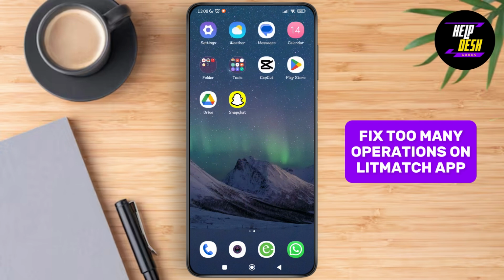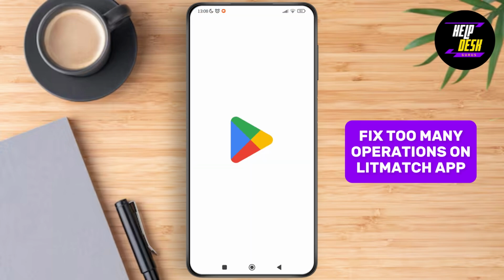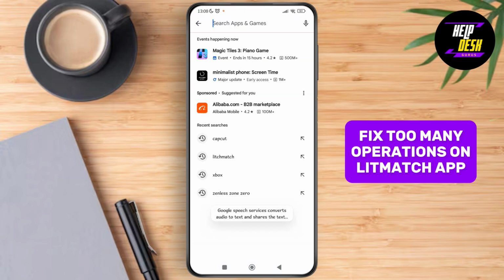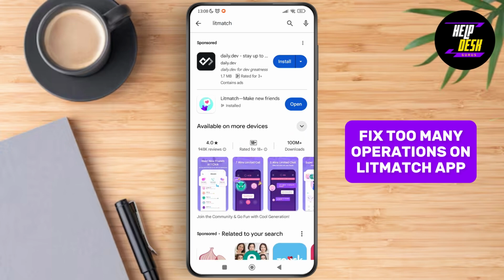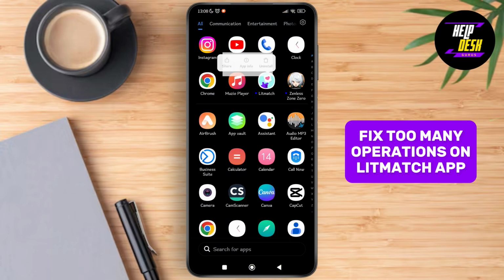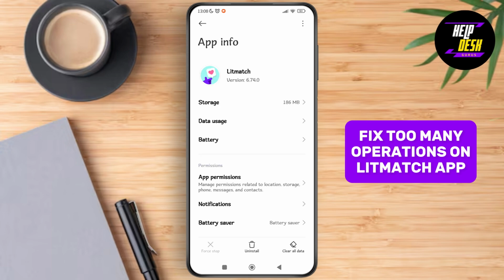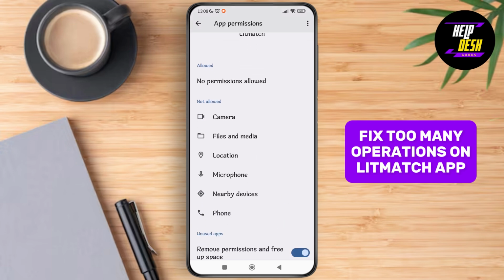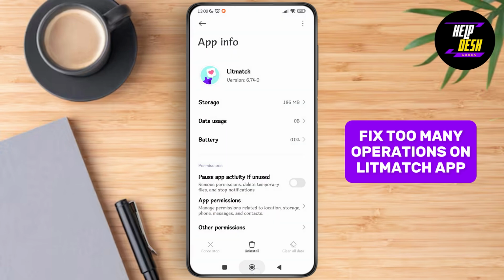How To Fix And Solve Too Many Operations On Litmatch App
Welcome to our detailed guide on "How To Fix And Solve Too Many Operations On Litmatch App"! If you're encountering the "Too Many Operations" error on the Litmatch app and need a solution, you're in the right place. This video will walk you through practical steps to troubleshoot and resolve this issue, ensuring a smoother experience on Litmatch. From understanding the error to applying effective fixes, you'll learn how to overcome this common problem and get back to enjoying the app.

In this video, you'll learn:

How to fix the "Too Many Operations" error on Litmatch
Steps to resolve operation-related issues on Litmatch app
Troubleshooting tips for Litmatch app errors
Solutions to common Litmatch app problems
How to manage app operations and avoid errors